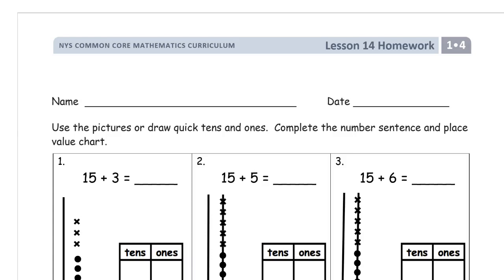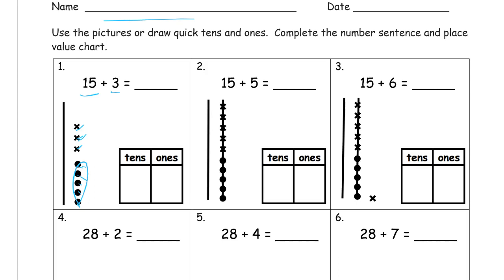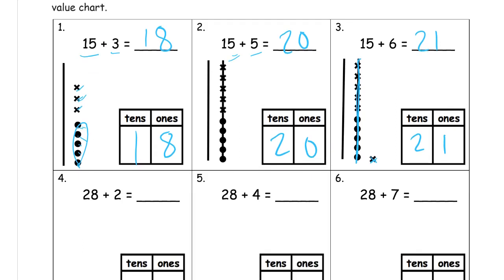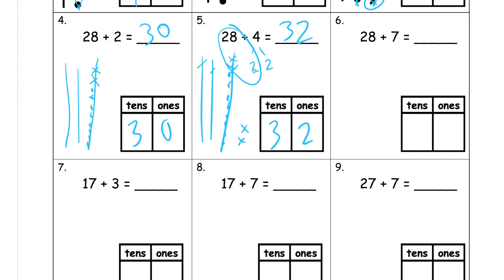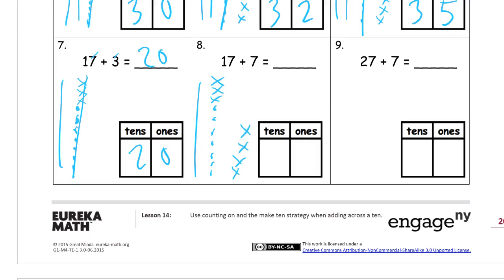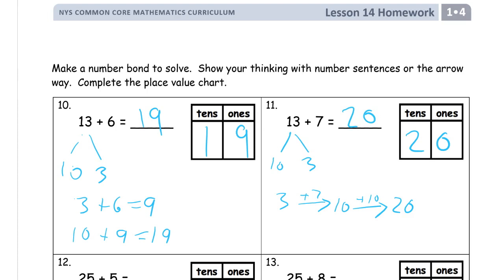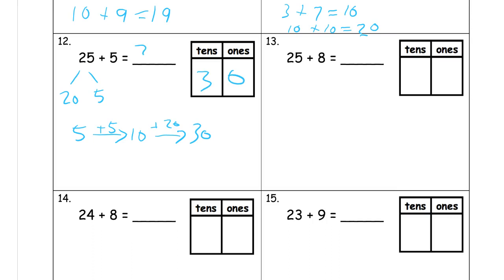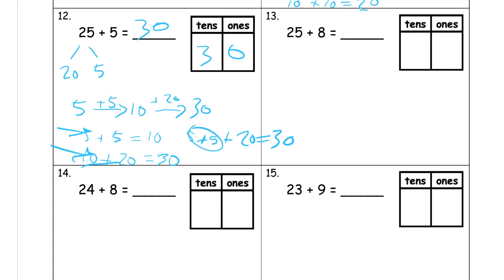lesson 14 homework module 4 grade 1